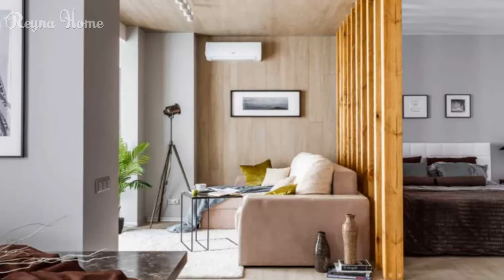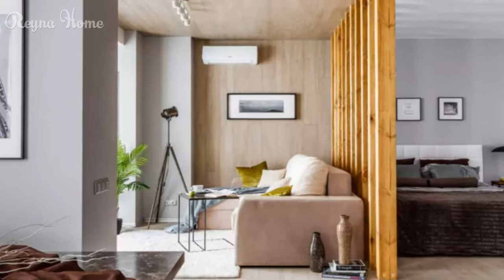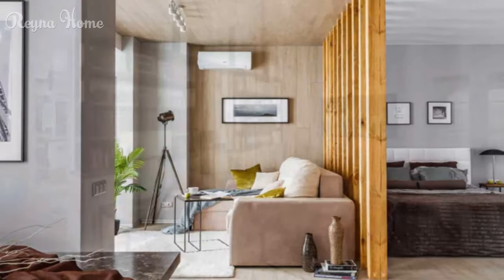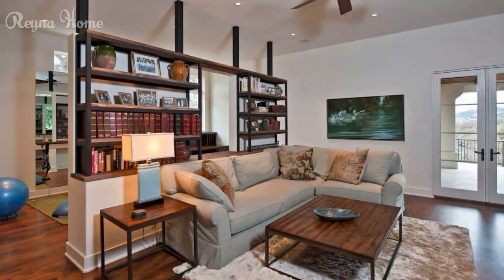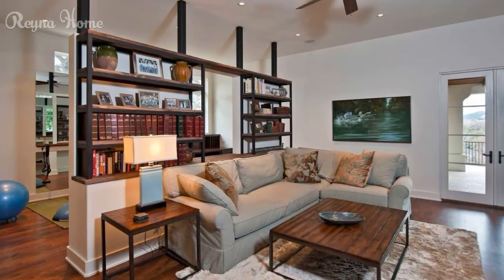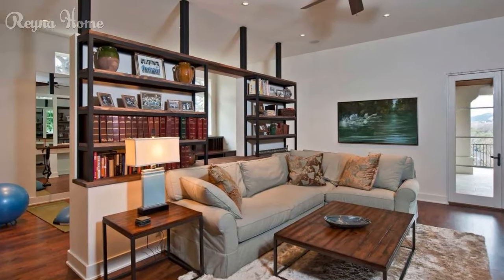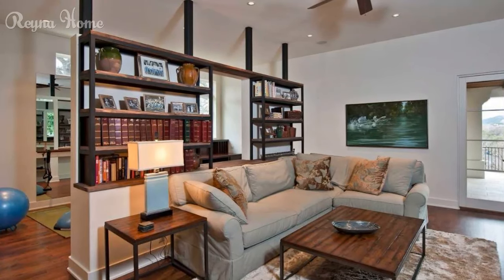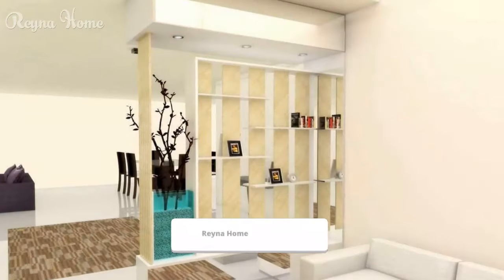Living Room Partition Ideas Modern Room Divider Designs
In the realm of interior design, the concept of living spaces has evolved beyond traditional boundaries. Living room partitions offer an innovative and stylish way to create distinct zones within a single open space.

These partitions bridge the gap between privacy and openness, allowing for functional divisions that maintain a sense of unity. From aesthetic screens to architectural features, living room partition ideas invite you to redefine your space's layout while adding an element of sophistication and character.

Living room partition ideas are ways to divide your living room into different zones or areas, depending on your needs and preferences. Living room partitions can also enhance the style, functionality, and aesthetics of your space. There are many types of living room partitions, such as screens, curtains, doors, walls, shelves, plants, or ropes. You can choose the one that suits your budget, theme, and purpose.

living room partition ideas
modern partition design for living room and dining hall
wall partition ideas most modern
hall and dining partition ideas
small living room partition design
modern partition for living room
living room partition with tv unit
room divider